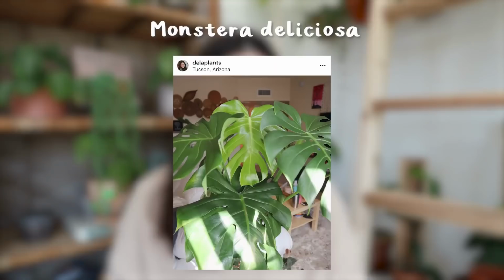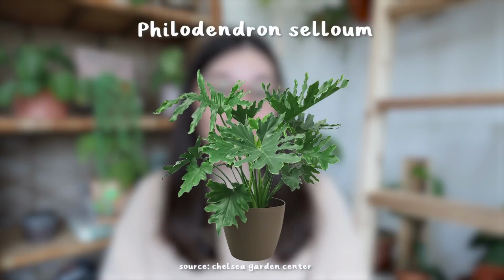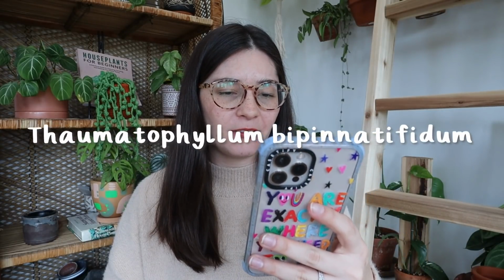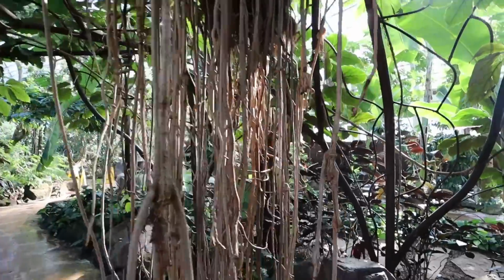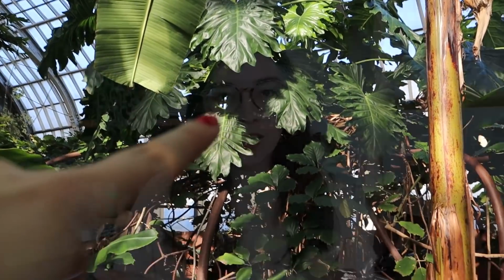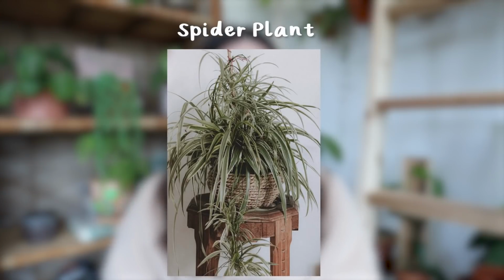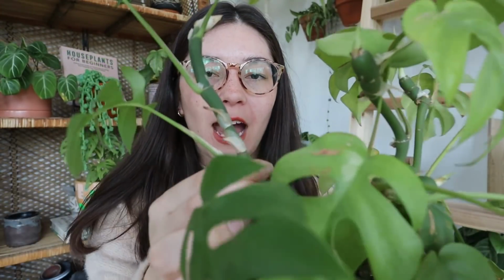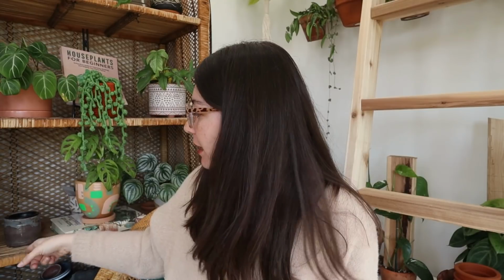Houseplants to Buy SMALL!